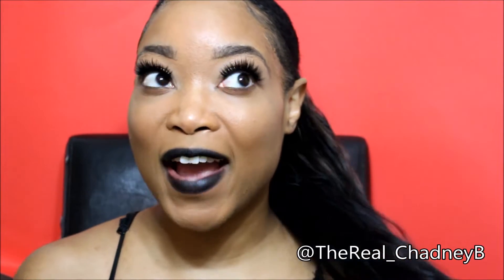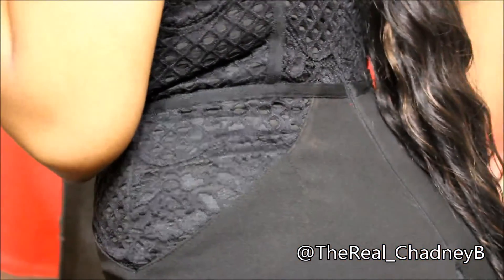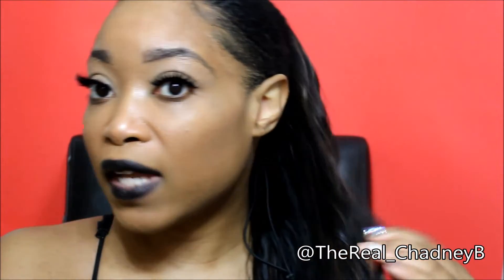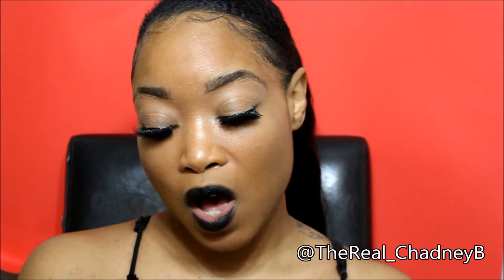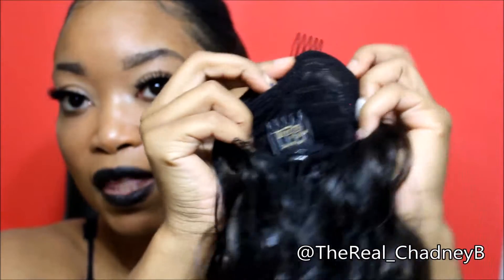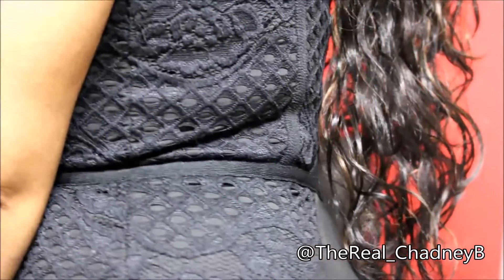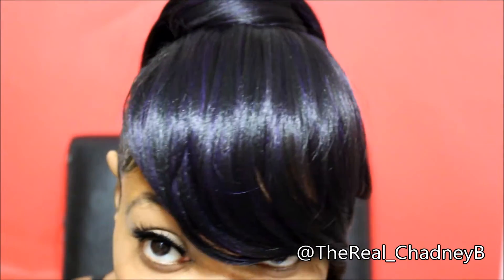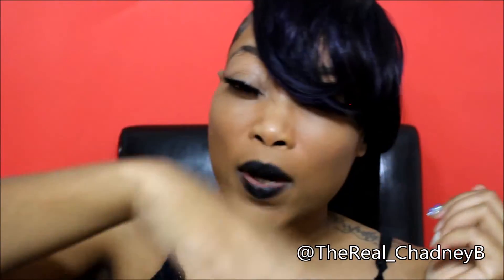Get into these Faux ponytails! 3 different Affordable styles ( Blackhairspray.com)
Hey guys,

Save money with me with the Dosh App, It’s absolutely free to sign up and start saving!

If you're ever in the Nashville, TN area come get your nails Dipped!

BH cosmetics palette Im Wearing

camera I use-Canon T5I Im using